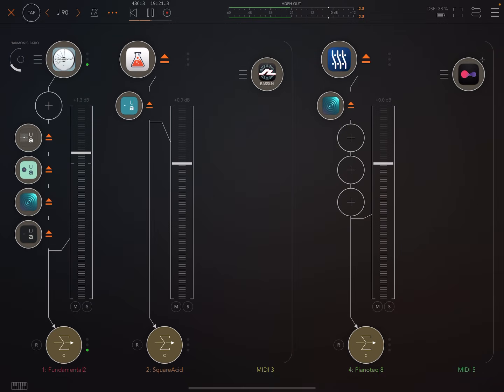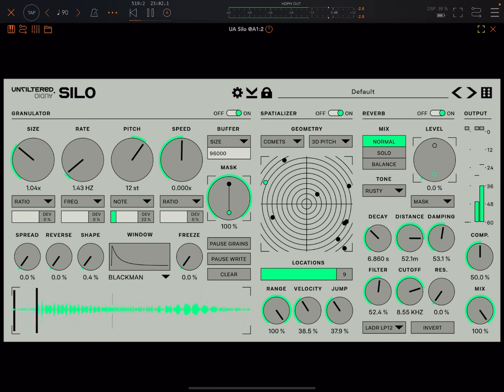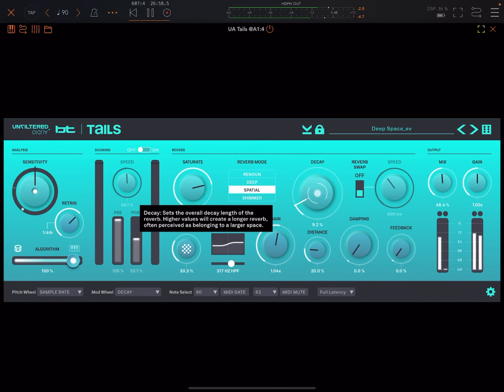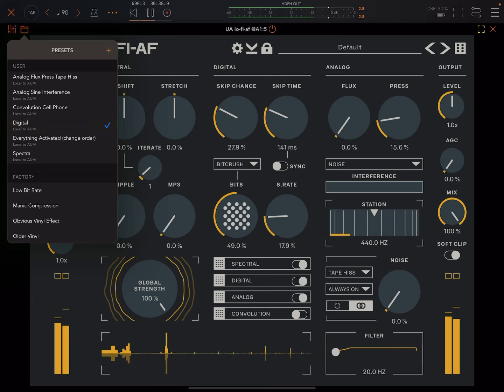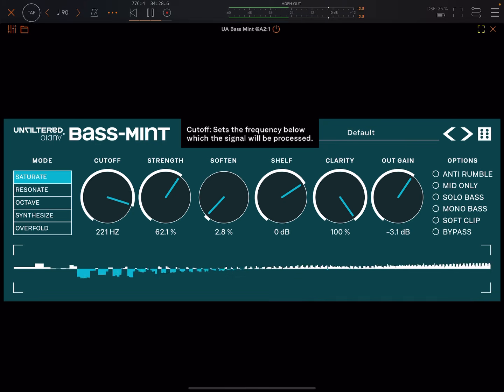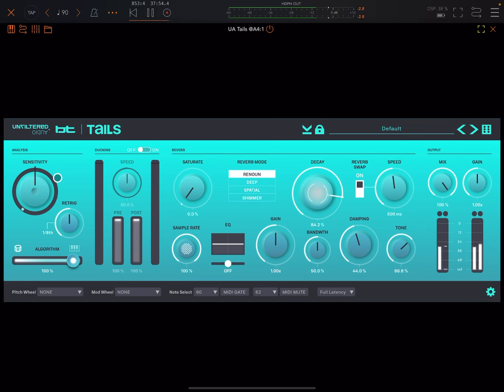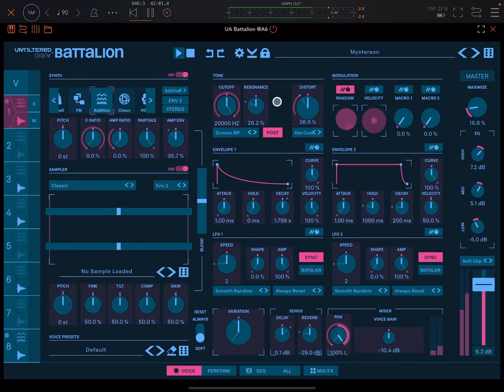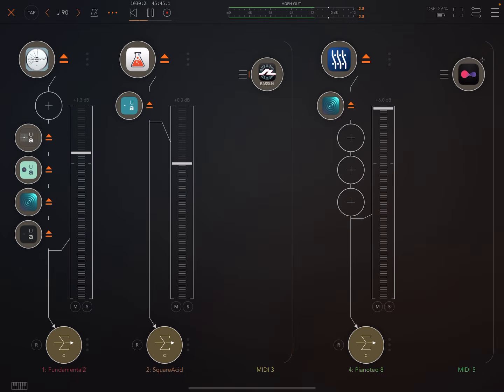My Top Unfiltered Audio Plugins 2025 // Overview, Review, Demo (iPad, iPhone, Desktop Apps)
Welcome to my overview, tier list and review of all 6 of the Unfiltered Audio plugins currently available on iPad and iPhone as well as desktop: Silo, Lo-Fi-Af, Needlepoint, Battalion, Bass Mint and Tails. I go through each app, demoing some of the possibilities, explaining the main features, and letting you know which I prefer among these and why. I hope it’s useful for you. Remember, I make next to nothing from YouTube, so this channel can only go on if there’s more direct support from viewers and devs. If buying desktop plugins, using my Plugin Boutique link is an easy way to support which costs you nothing Cheers, and enjoy the video! Gav

❤️ Why and how to support Gavinski’s Tutorials:

If you’re a fan of my work on this channel, do remember that this is a small niche with tiny ad revenue, so support from viewers and devs is absolutely critical to keeping this channel running. YouTube ad revenue for the past 28 days, at the time of writing, is only around £55! And I’ve been doing this more than 5 years. It’s madness. I hope you see the need for you to reach into your pockets if my work is useful to you. Since Apple don’t have an affiliate program, it is very hard to make money via affiliate links  in this niche, hence there are very, very few people putting in the time and energy to do walkthroughs on iOS apps. I put the hours in so you don’t have to. Help me keep doing that, please, let’s make this a fair exchange of value, if you can. Below you’ll find some links you can check out to help me keep this going, thank you! Also, whether you’re a user or a dev, remember that you can get in touch with me to chat about arranging one-to-one consultations. Everyone who has had one has enjoyed them and found them useful. Big thanks to all my supporters.🙏